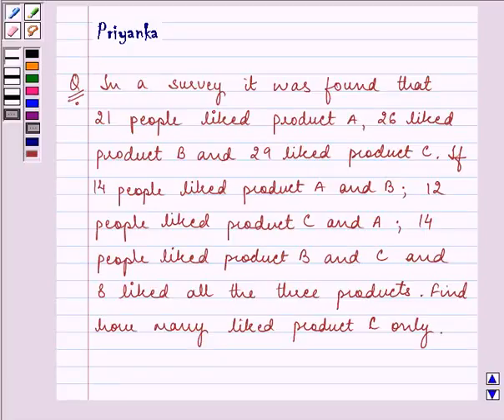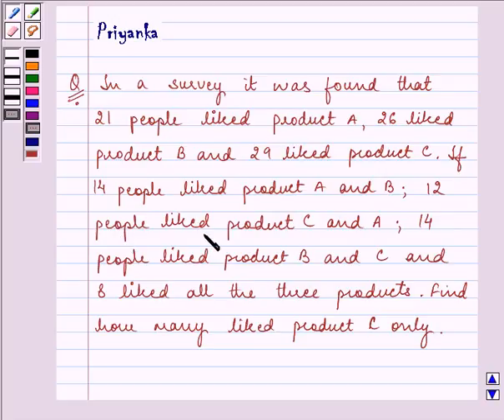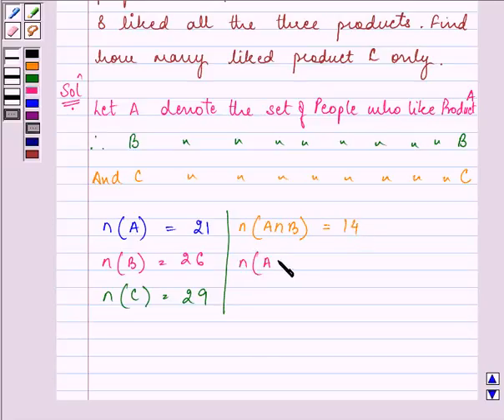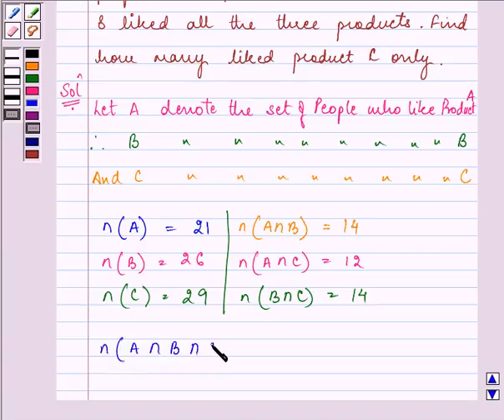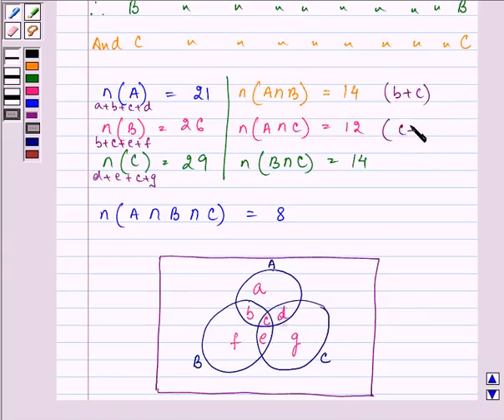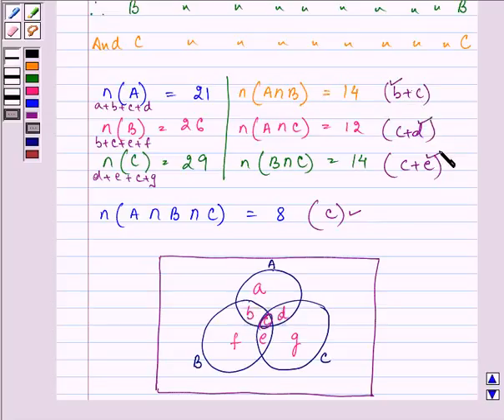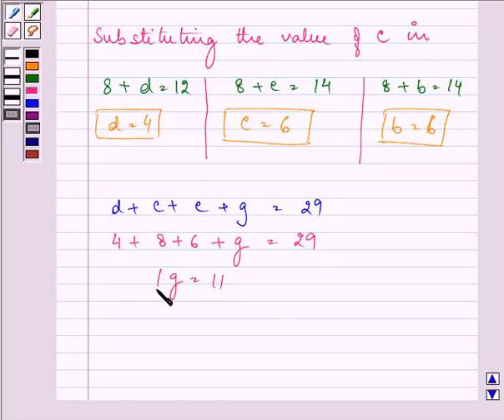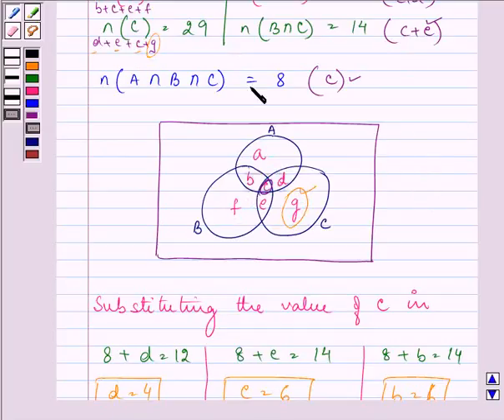Maths XI NCERT 1 Misc 16